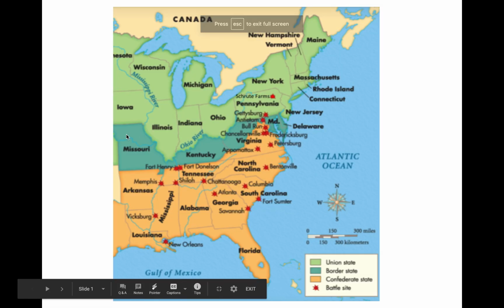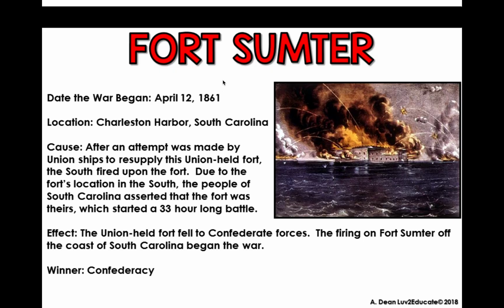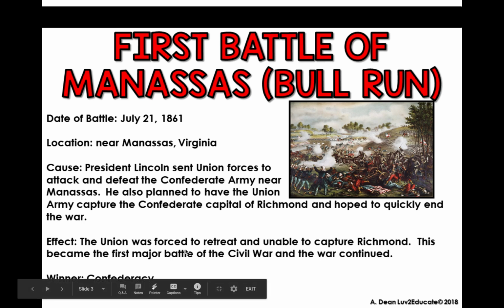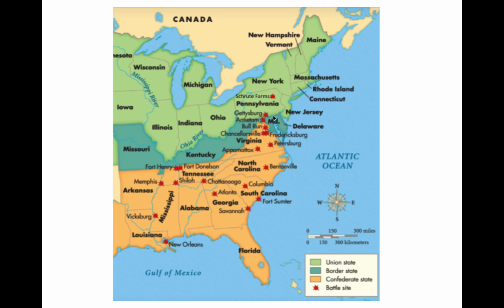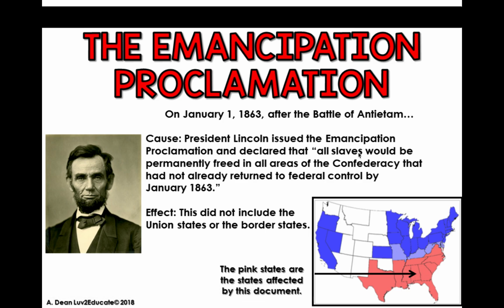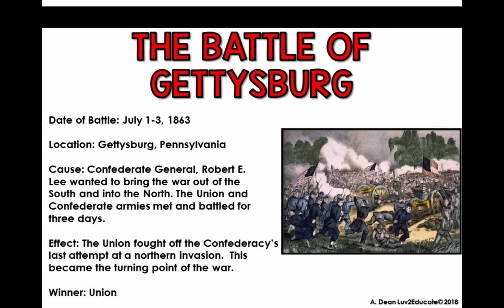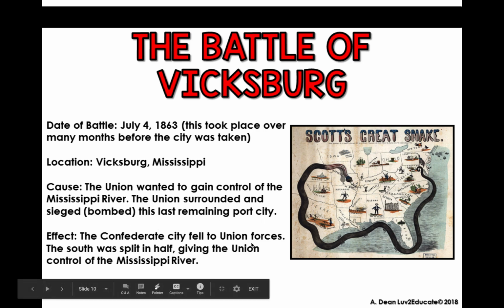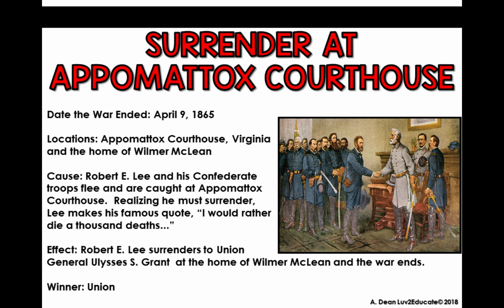battles of the civil war video